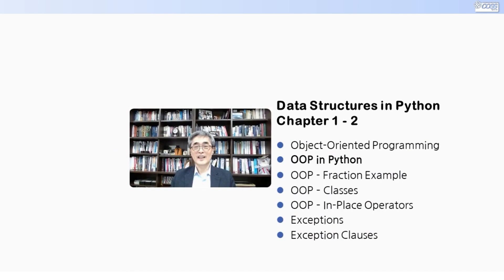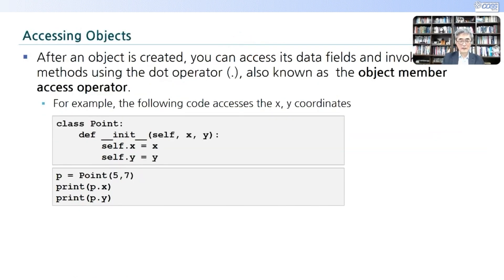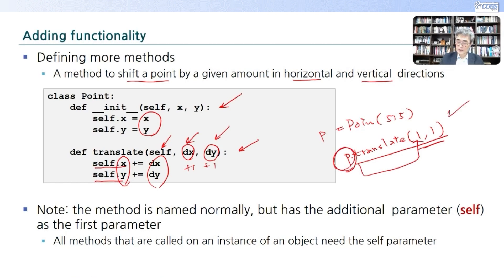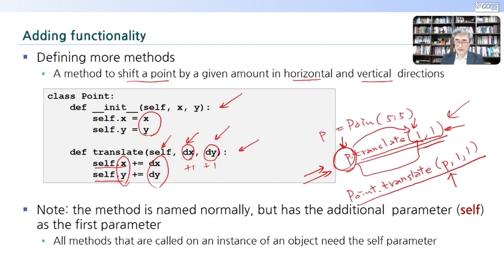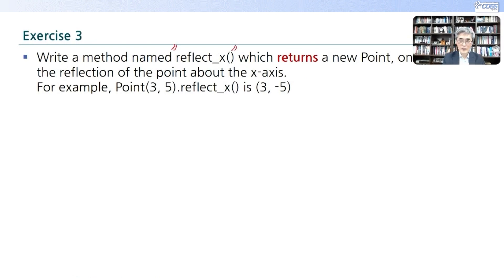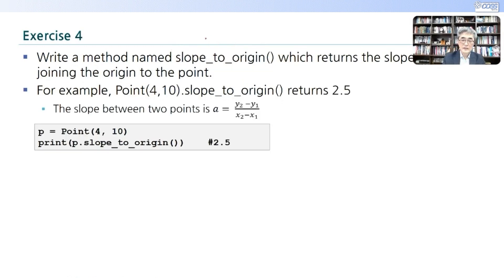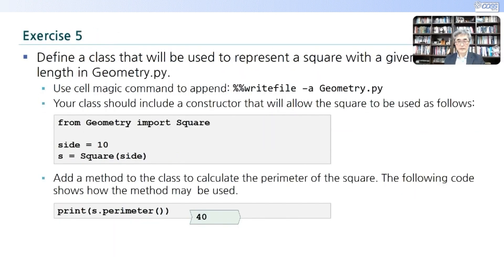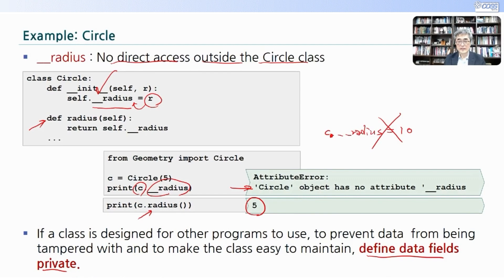DSpy1-2.2 OOP in Python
객체지향 프로그래밍으로 간단한 클래스를 정의하고 이를 모듈로 저장해 활용할 수 있다
 __init__ 생성자(constructor)를 사용하여 클래스변수들을 설정하고 초기화한다
 클래스 내에서 def func_name(): 문법을 통해 메소드를 정의한다
 변수나 메소드 앞에 two leading underscores(__)를 사용하여 은닉화(Encapsulation)를 할 수 있다